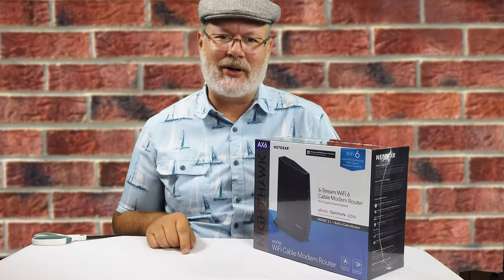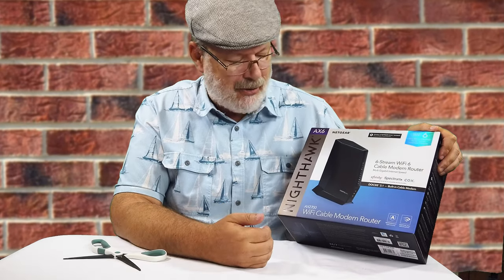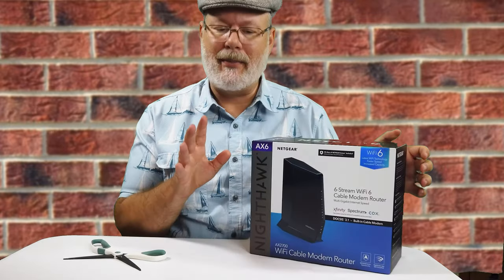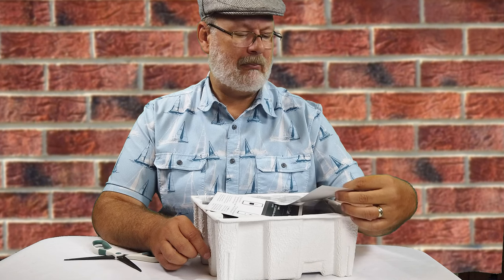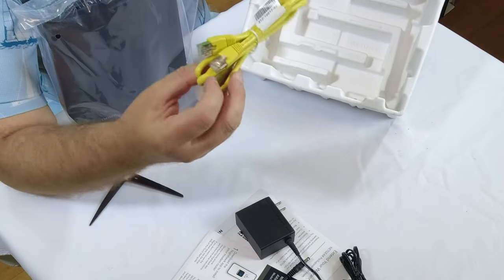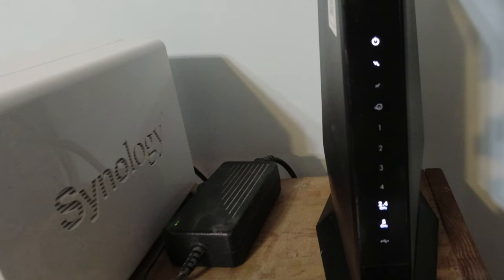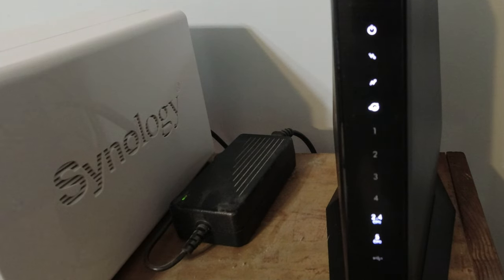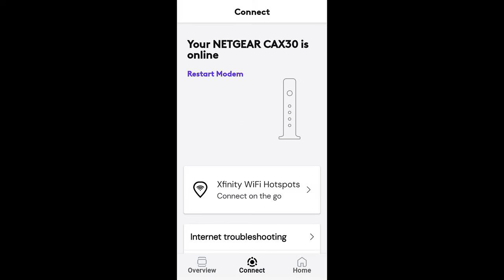BETTER INTERNET? Unbox and Complete Setup of the Netgear NIGHTHAWK AX2700 AX6 Cable Modem and Router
In this episode I unbox and walk you through the initial step by step setup of the still fantastic Netgear NIGHTHAWK ax2700 Cable Modem Router. See the speed difference from my old modem to this new one.

If you are interested in this product, you can start your search

2) StockNation.com
3) Viddyoze.com
4) Dropmock.com

ES_Make Me Crash - Rockin' For Decades
ES_You Can Talk - Rockin' For Decades
ES_Watch Your Mouth - Rockin' For Decades

The following equipment are items I have personally purchased and am currently using to product my videos, if you happen to be interested. I have included links to Amazon so you can see the descriptions and features of each item. ENJOY:

CAMERAS:
Canon R10 DSLR

CAMERA ACCESSORIES:
Drone snd Photo sling bag backpack

00:00 Introduction and what's on the box
03:05 Unboxing the Nighthawk AX2700
06:43 Setting up the Netgear Cable Modem Router